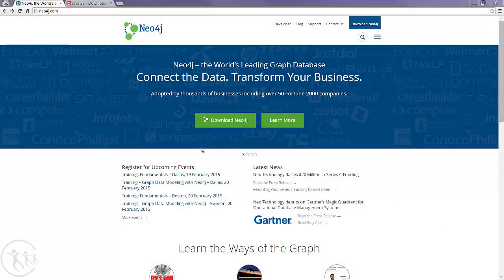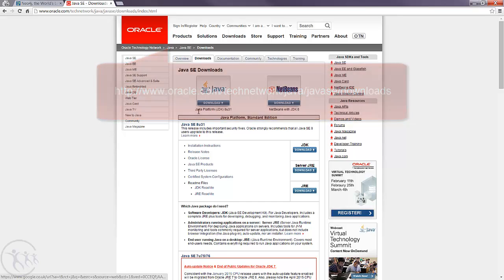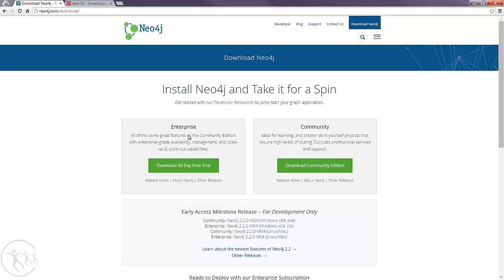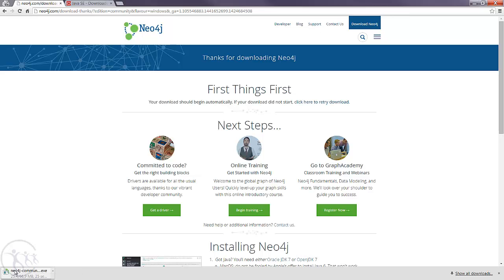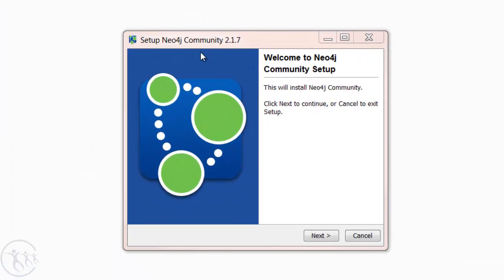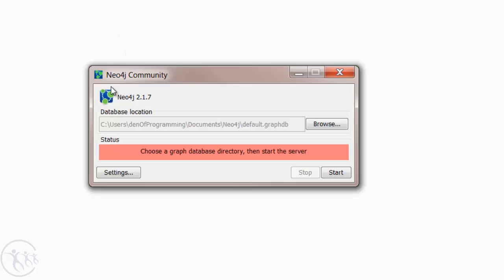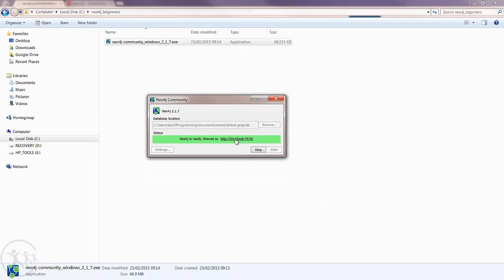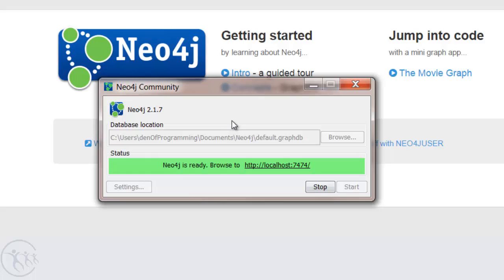NoSQL: Setting up Neo4j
goo.gl/Qv4oBx

Welcome to this Beginners course on No SQL database - Neo4j & Cypher Query Language.
Discover this amazing new and exciting technology! It's predicted that by 2017 over 25% of databases will be based in Neo4j, so why not discover more and future proof your learning now!!